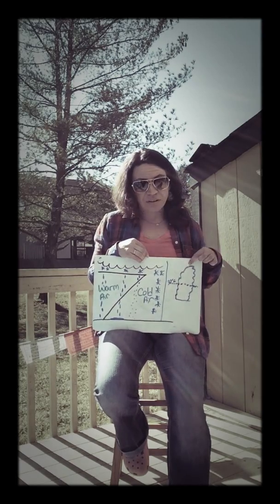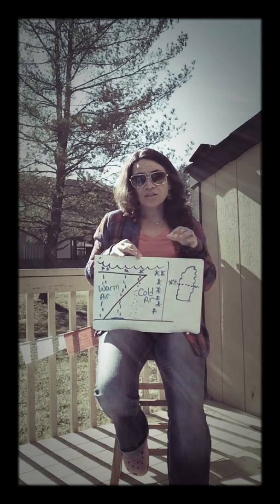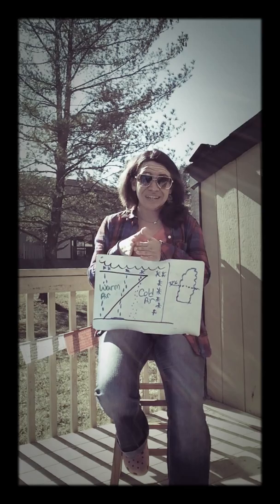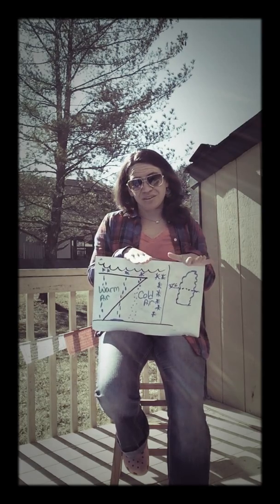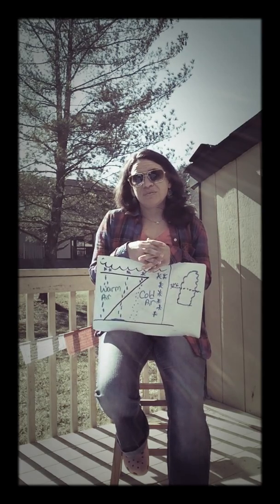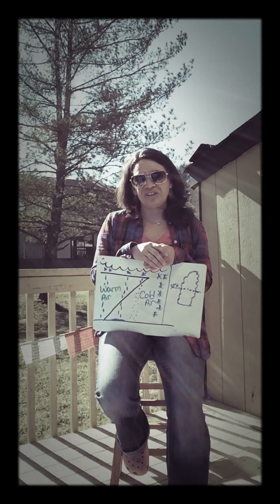Weather Chats with Whittaker E2-Precip Types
This video includes a breakdown of precipitation types including rain, freezing rain, sleet, snow, hail and graupel. There is also a quick forecast for NY and the eastern seaboard for the week of 2/24/2020